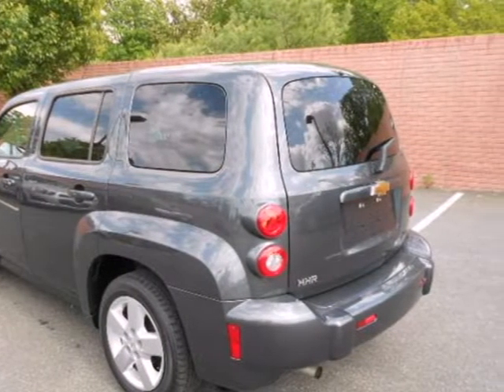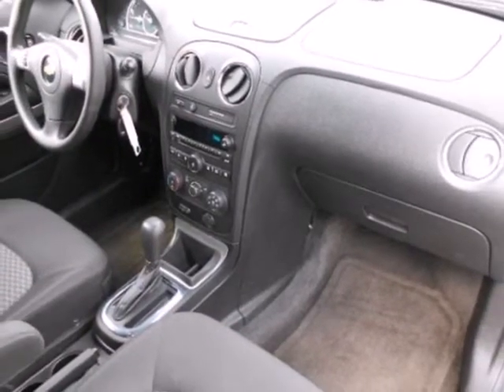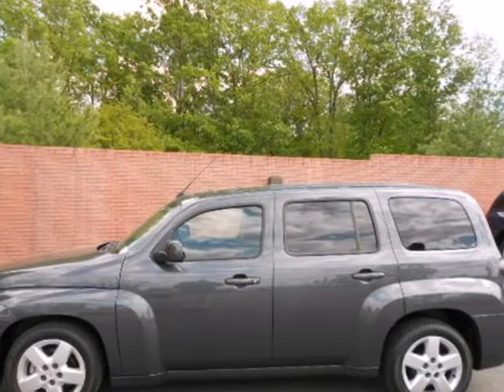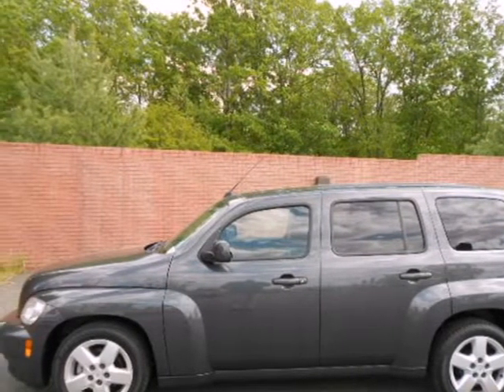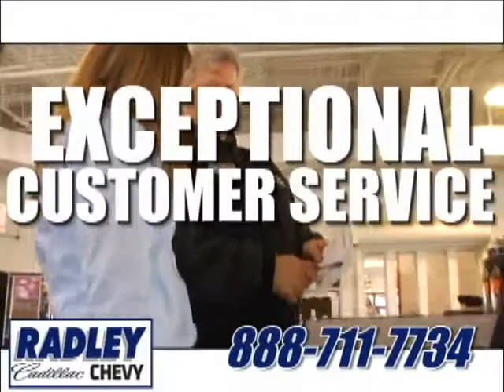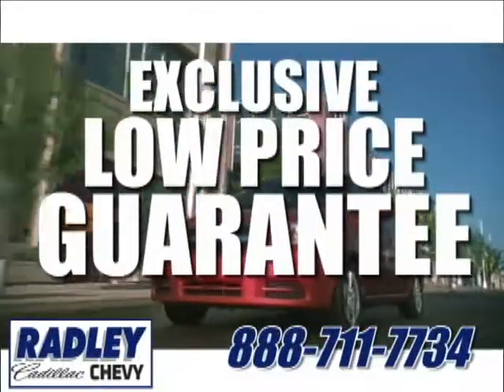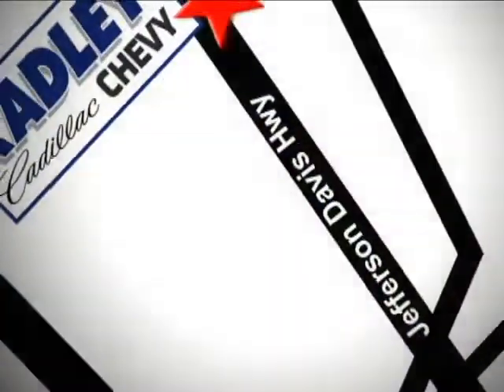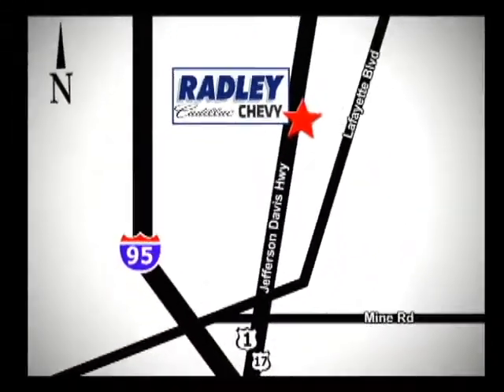2011 Chevrolet HHR WP2088 in Price Quote VA Fredericksburg, - SOLD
SOLD - If you are looking for real value on a great used car, Radley Chevrolet invites you to come in and test drive this 2011 Chevrolet HHR, stock# WP2088. We are conveniently located near Washington DC Fredericksburg, VA and known for our great selection, reliability and quality. Come take a look at this 2011 Chevrolet HHR today.

Radley Chevrolet
3670 Jefferson David Hwy
Washington DC Fredericksburg VA, 22408